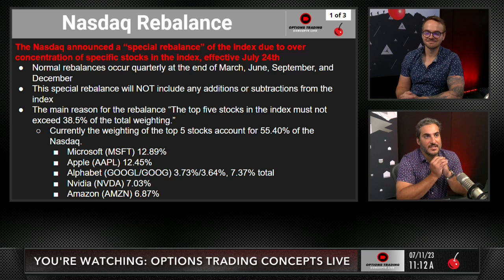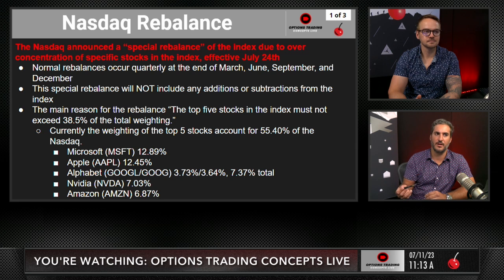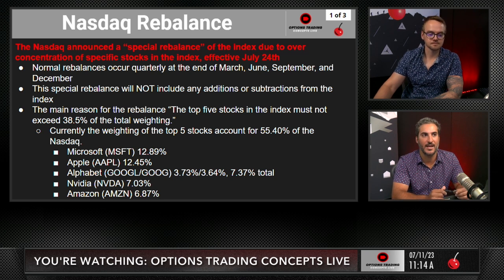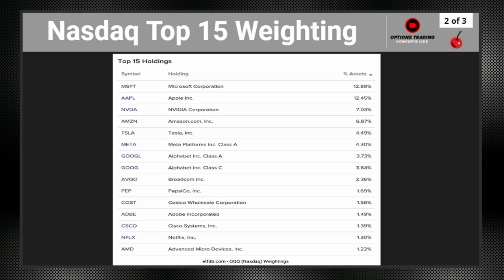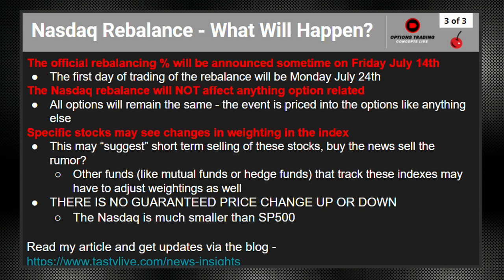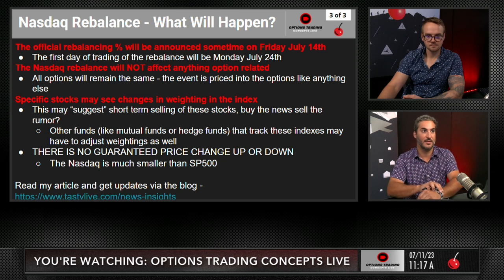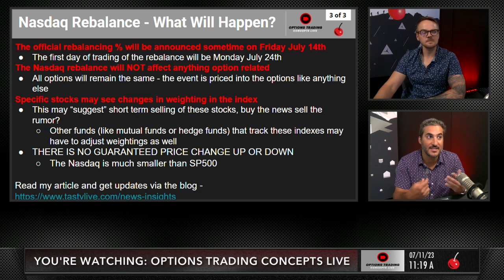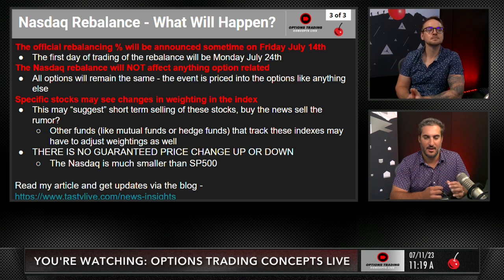What Could Happen to QQQ After Nasdaq's Rebalance? | Options Trading Concepts